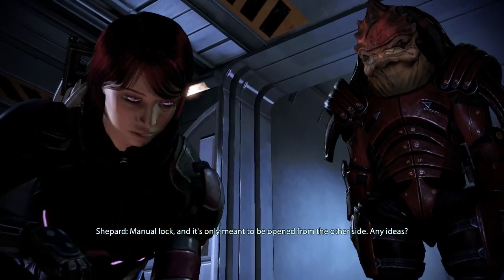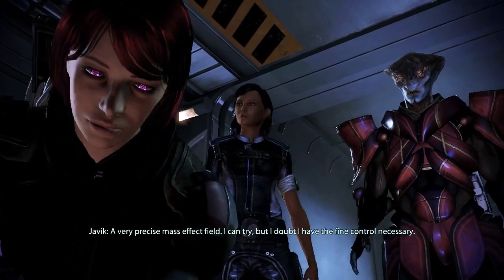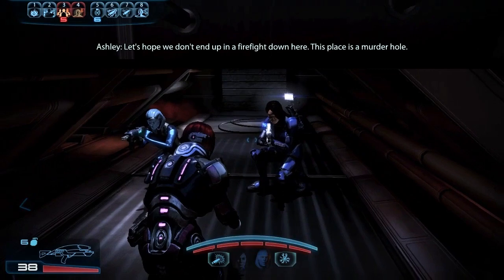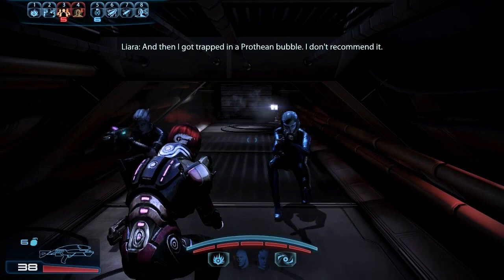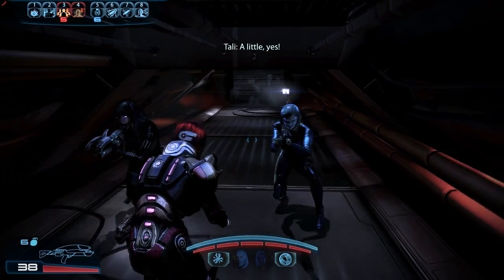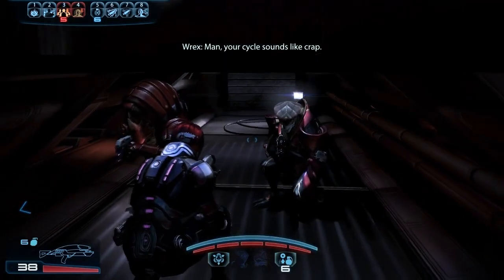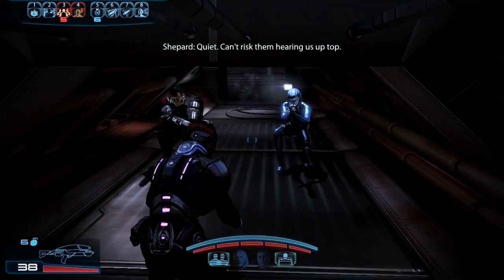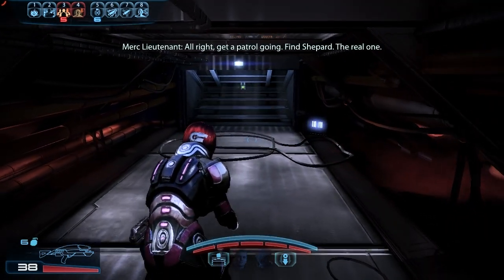Mass Effect 3 - Traynor's Toothbrush Conversations (Citadel DLC)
- It's my highest priority Commander :)
- ...barely enough time to grab my toothbrush...(-_-)
- Any Ideas?
- Later, remind me later...

- I couldn't get EDI to talk about Shepard clone.
- Couldn't activate Tali's dialouge about emergency hatch.
- I guess Bioware didn't have any dialouge set up for these two in those situations.

Face Code: 641.W1H.H15.V8D.HEM.6EQ.3P1.871.JK6.11H.6FB.412